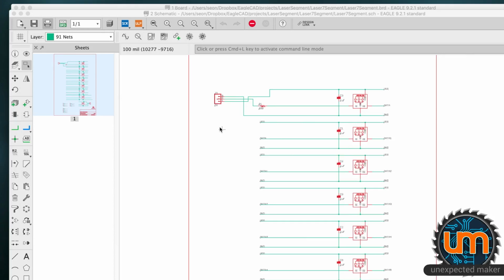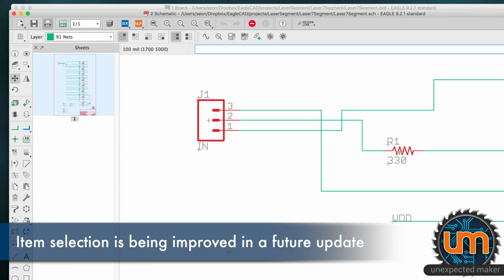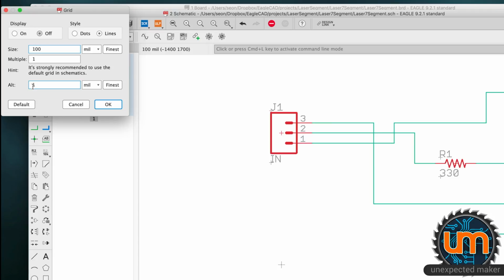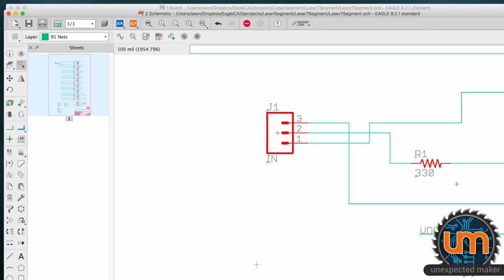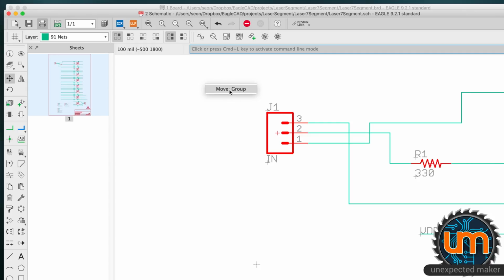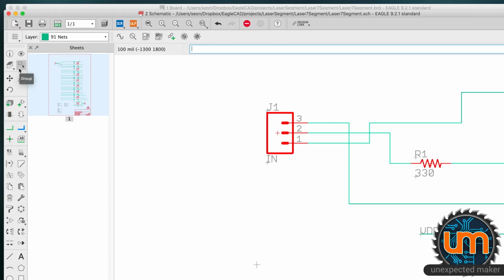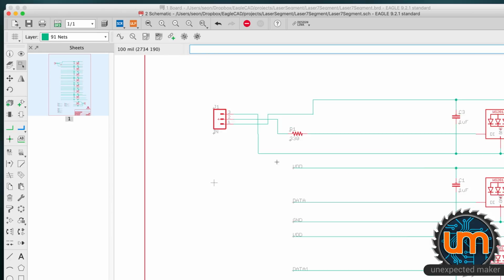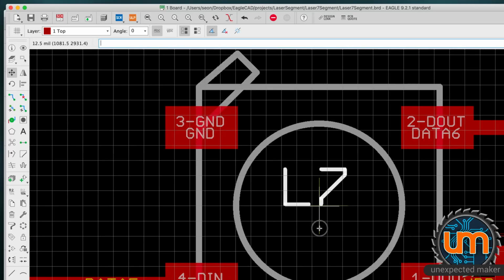Autodesk Eagle TidBits #1 - Moving Stuff Around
I love making custom PCB's for my projects, and my CAD tool of choice is Autodesk Eagle.

I'm not an expert in Eagle by any stretch of the imagination, but I manage to get stuff done, so I wanted to start sharing some of the things I've learnt along my way.